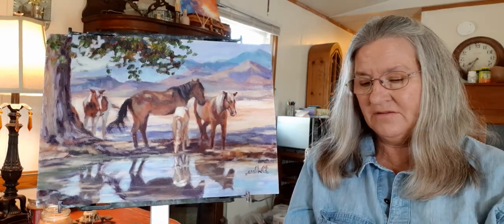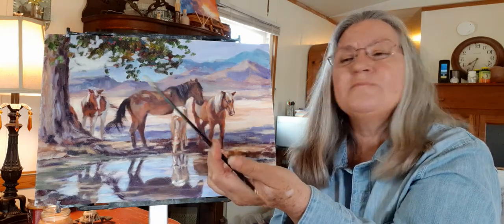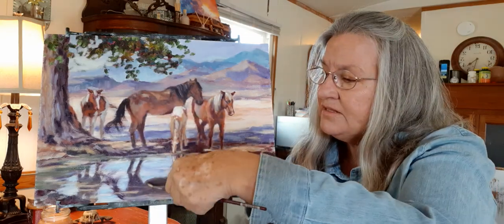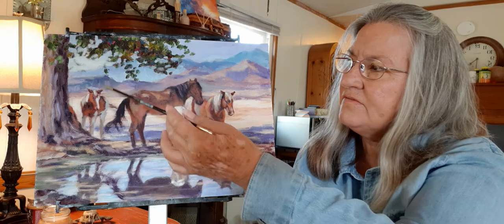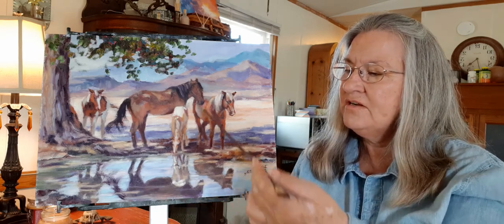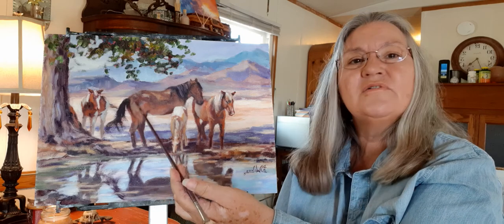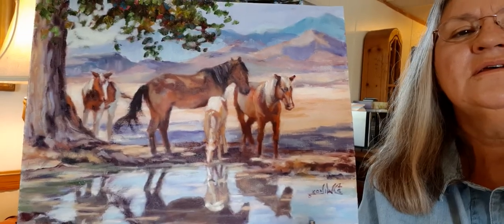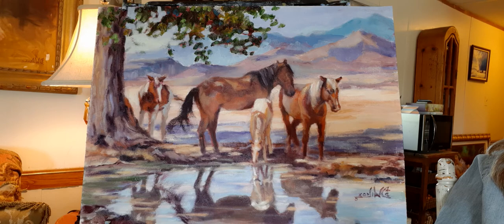#11 IT'S A WRAP! HORSES REFLECTED DEBORAHWILCOX.COM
Oil Painting Demomstration